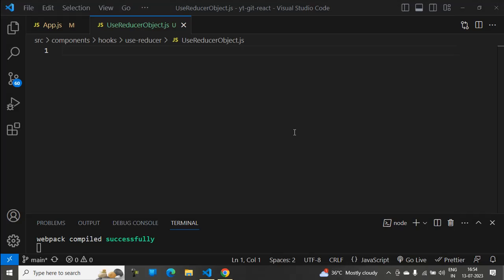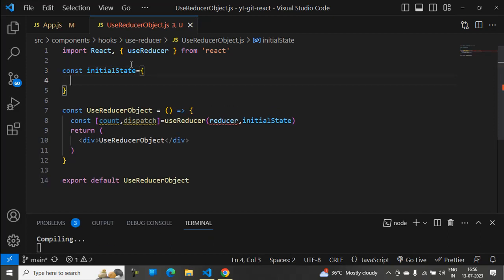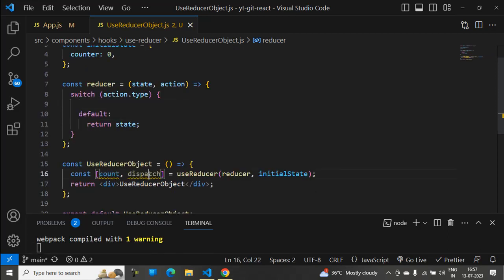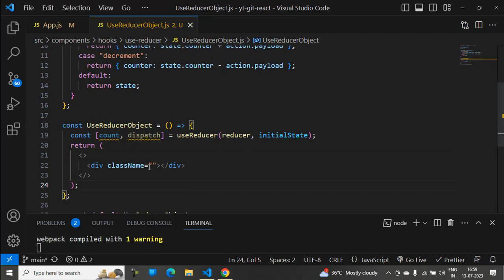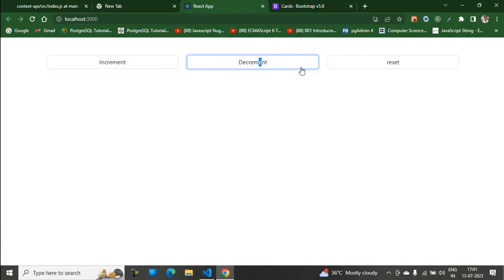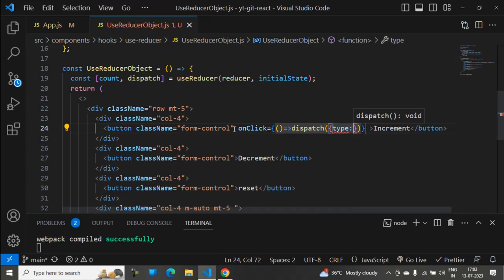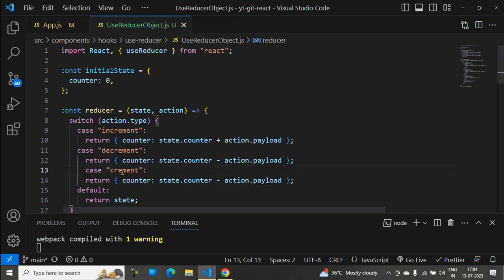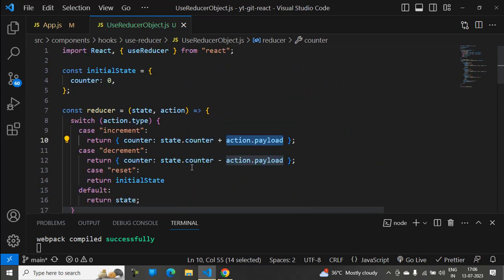Part-71: useReducer hook method using Object as the initial state in react js.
1. How to use the useRecducer() hook method using the object as central data in react js.